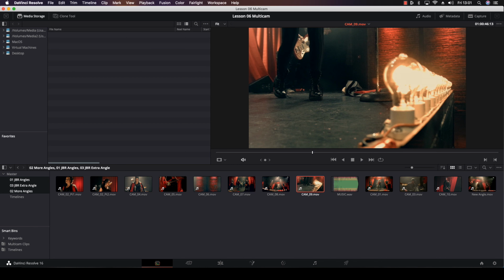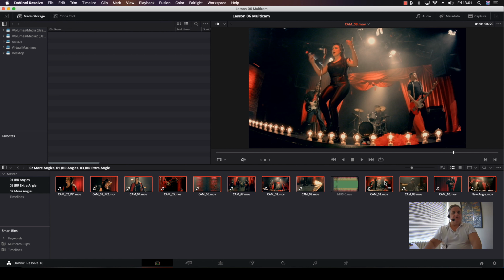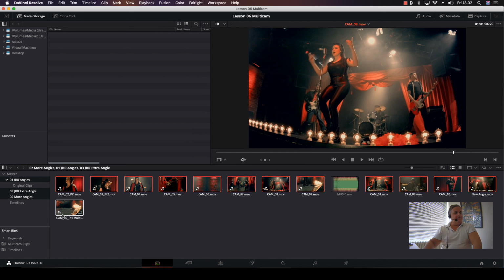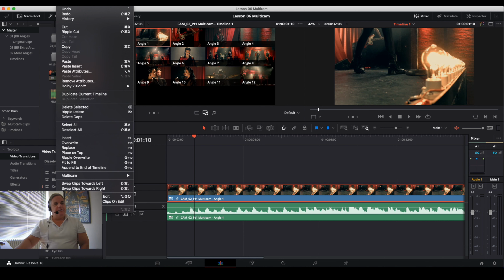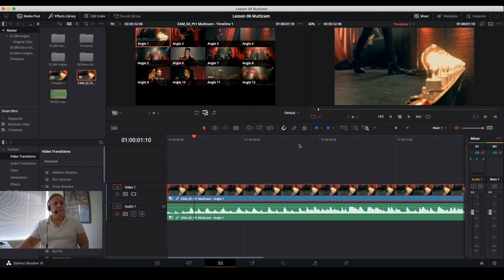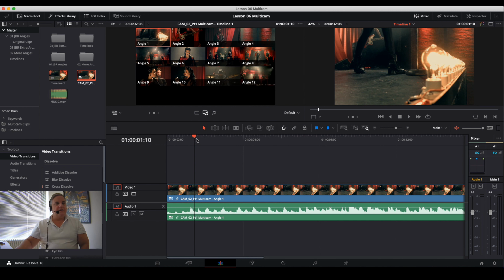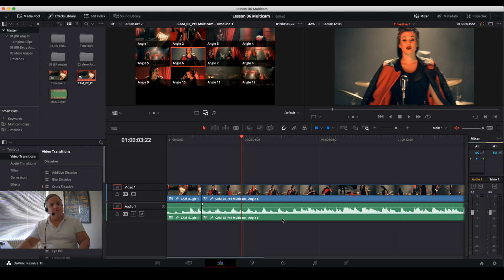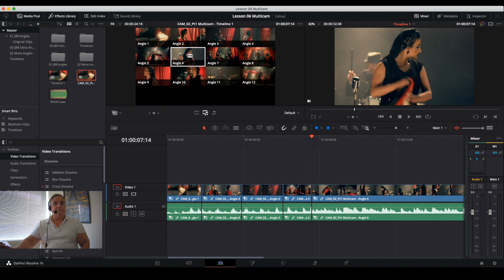A Short Video Showing How To Use Resolve's Multi-Cam Function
A short video showing how to work with the Multi-Cam function in DaVinci Resolve.